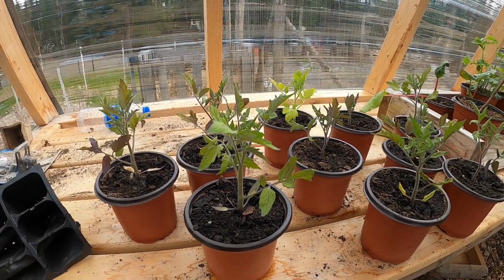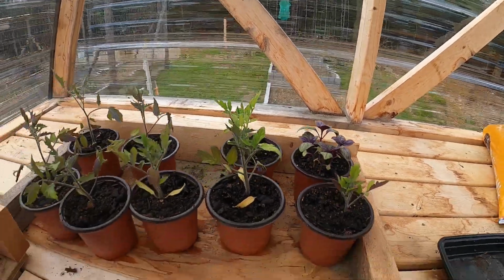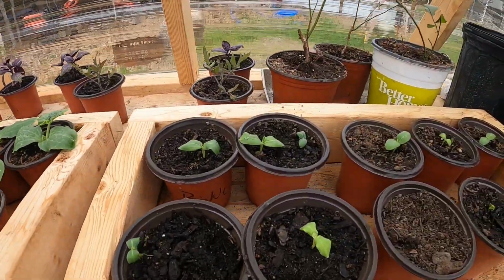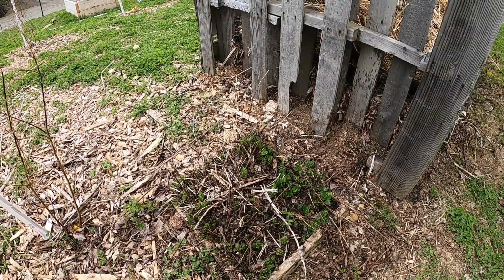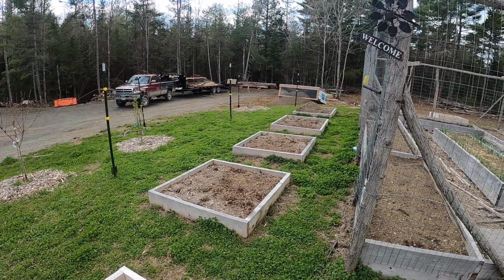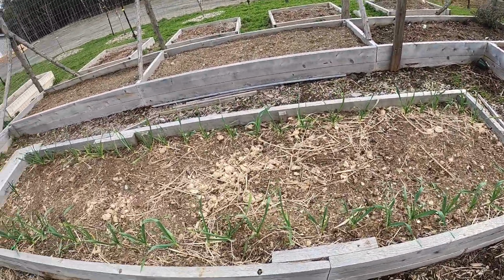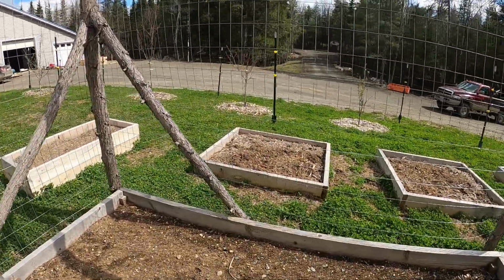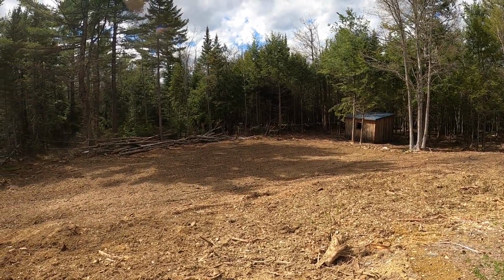Early May Garden Update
What's planted, what's sprouted and what is in the greenhouse waiting for warmer weather.